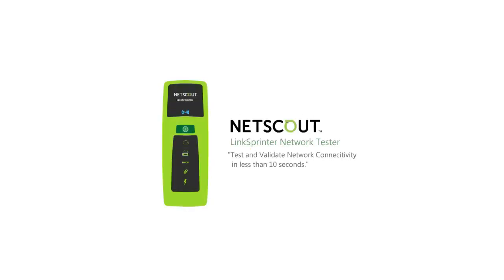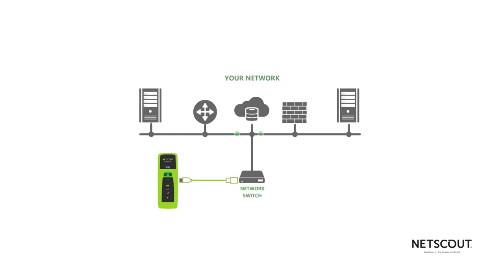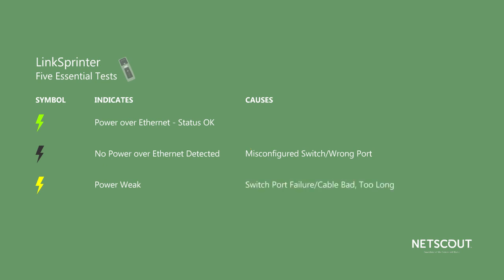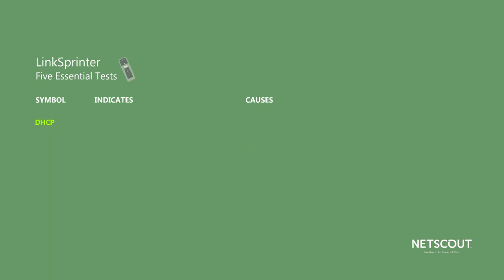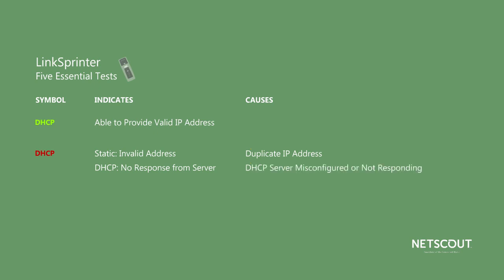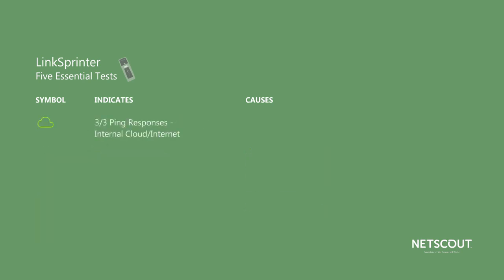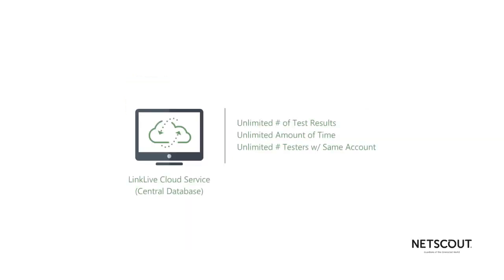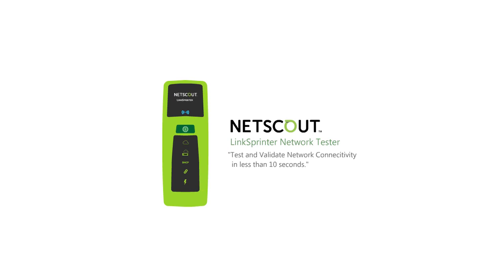NETSCOUT's LinkSprinter Network Tester Validates Network Connectivity in less than 10 seconds